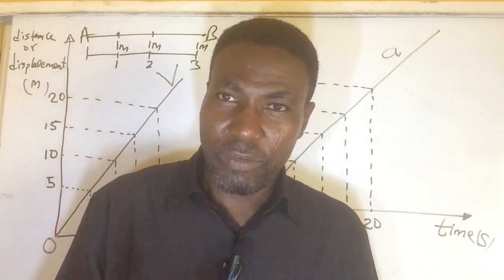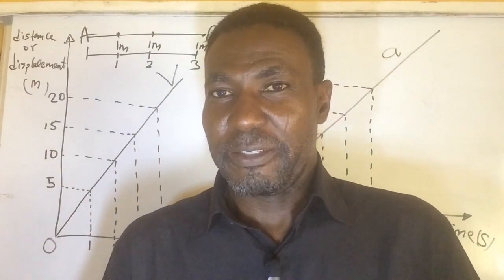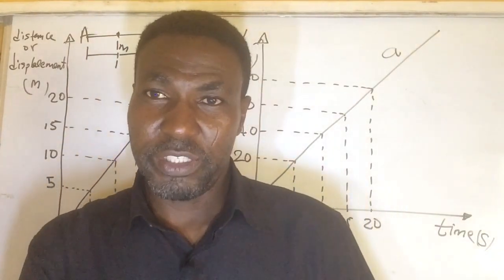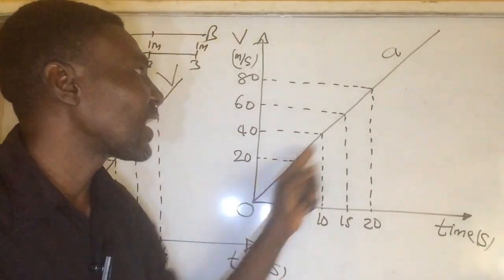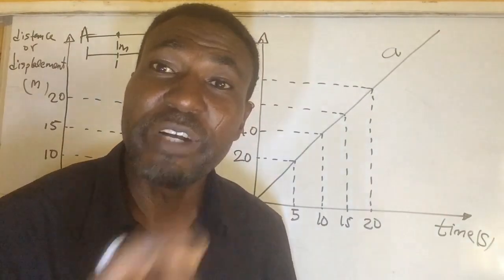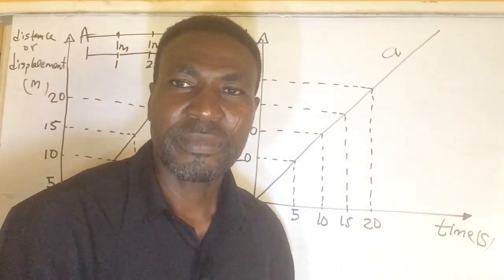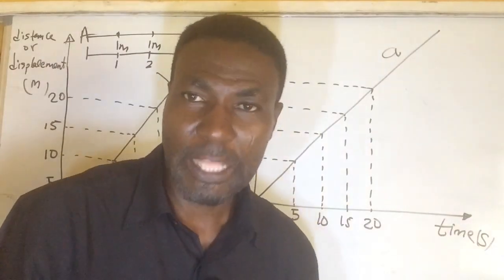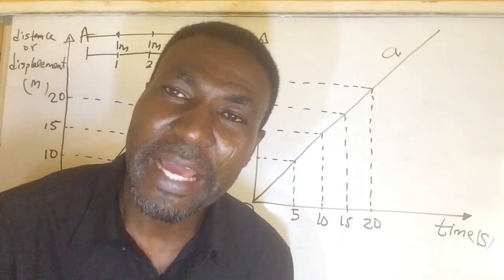How to know uniform acceleration